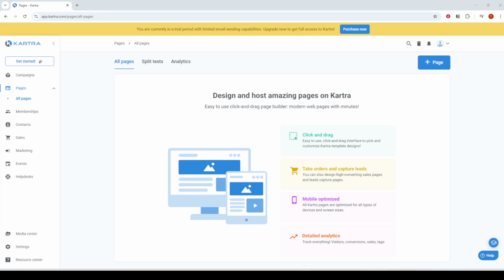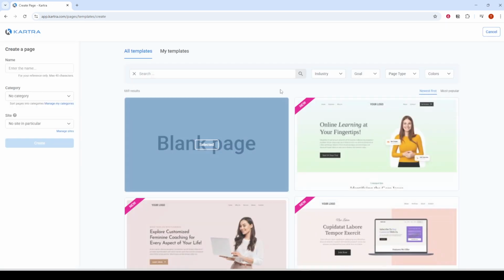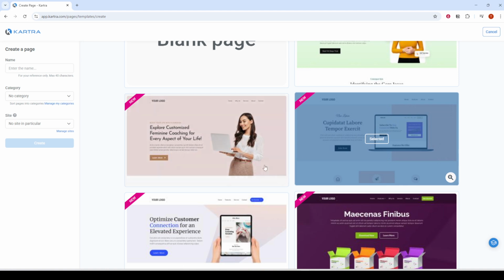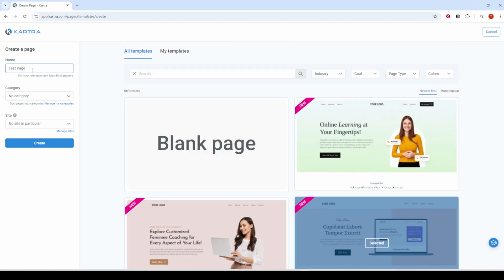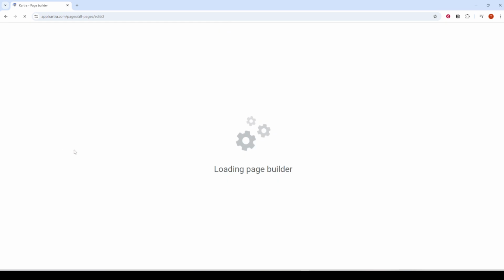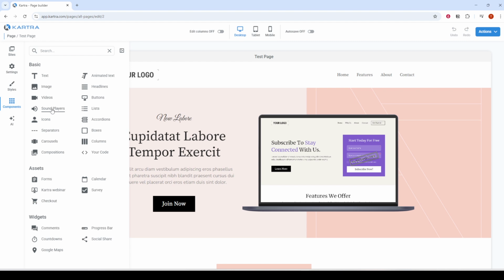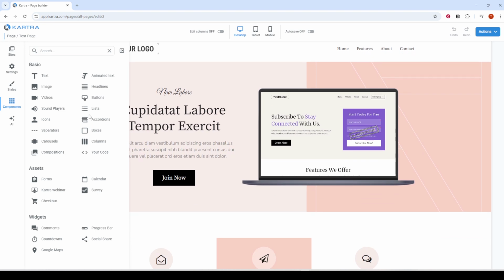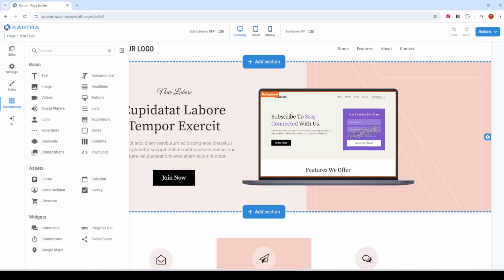How To Create A Page In Kartra [2026 Full Guide]